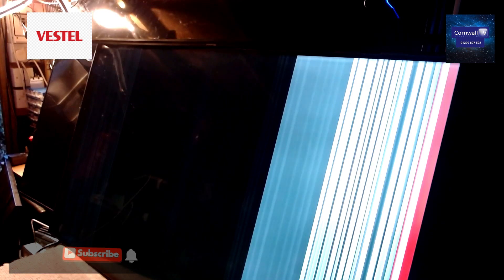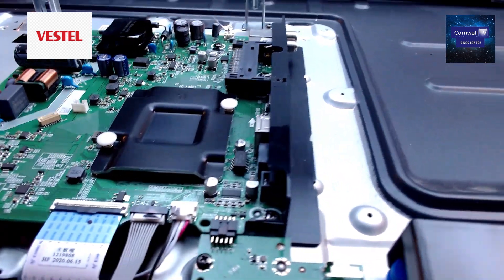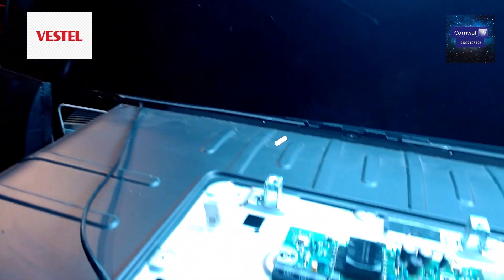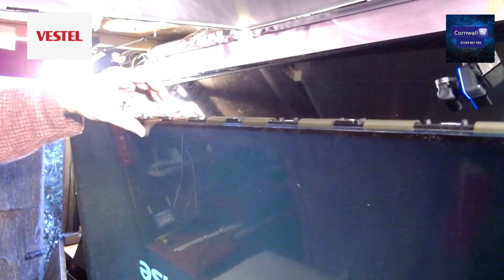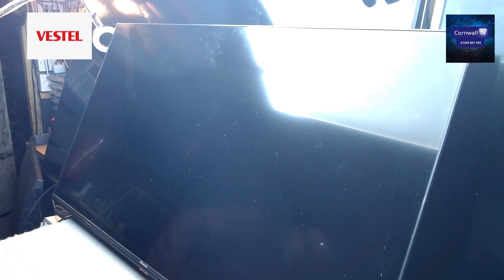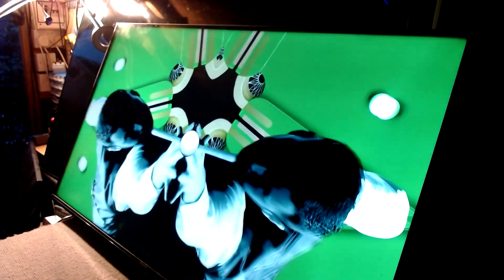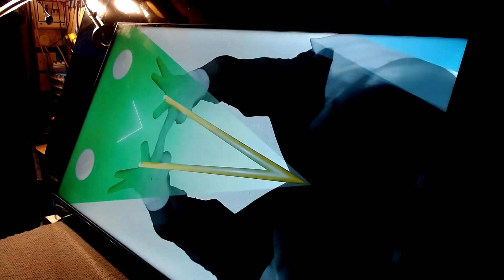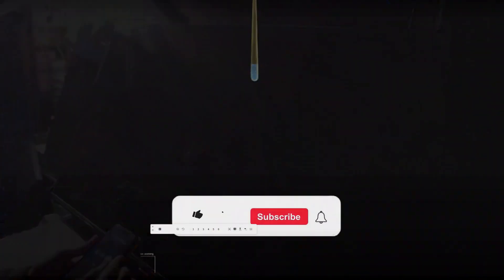Hisense 43 plus I am losing the plot...............